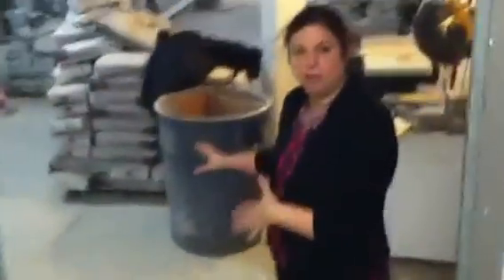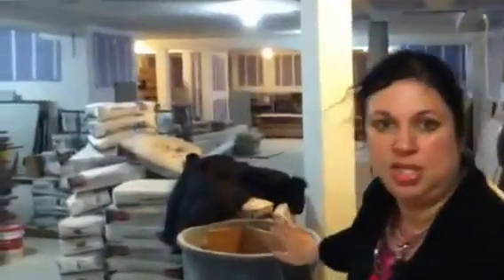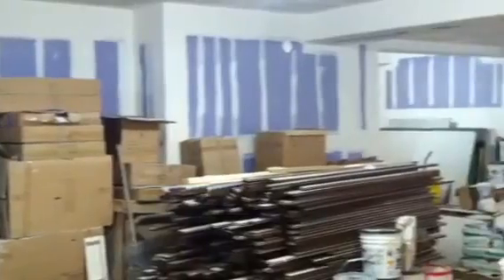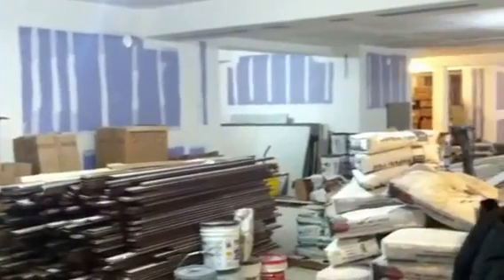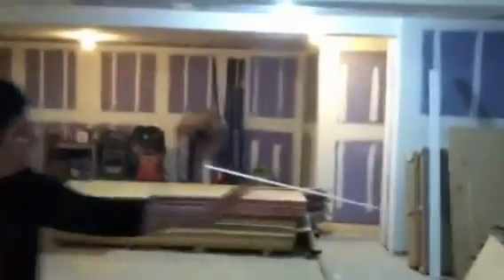Video Tour of Preschool Under Construction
Video Tour of new preschool in Park Slope, Mozarts and Einsteins